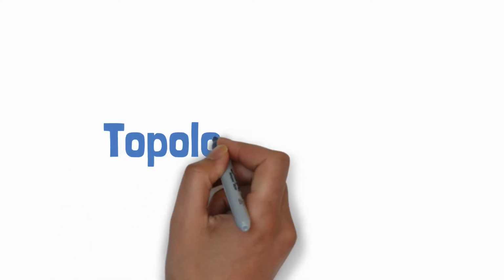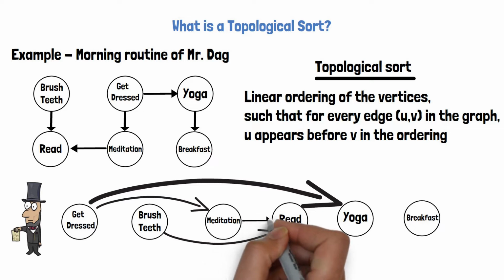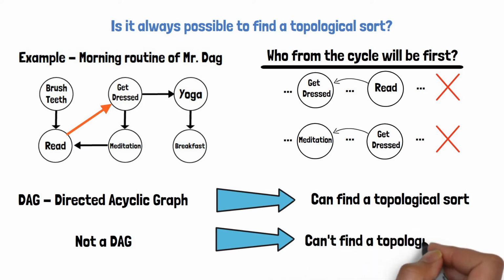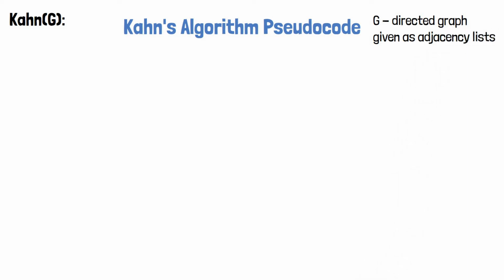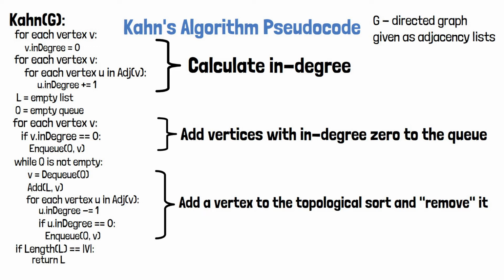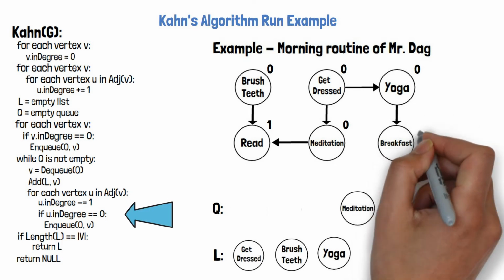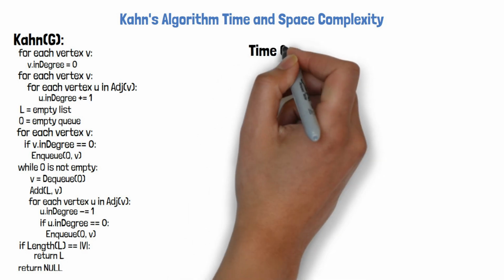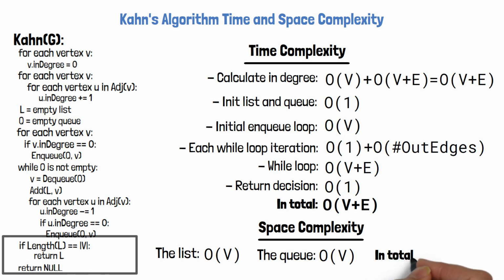What is a Topological Sort of a Graph and how to find it using Kahn's Algorithm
In this video we will learn about Topological Sort for a directed graph.
We will start by understanding what a Topological Sort is. Then we will see for which graphs it is possible to find a Topological Sort, and for which graphs there is no Topological Sort.
For this we will understand what is the meaning of DAG, which is a shortcut of directed acyclic graph.

Afterwards the video will explore how to find a topological sort using Kahn's Algorithm.
We will go over the high level idea of Kahn's Algorithm, see a pseudocode and then go over an example run of the algorithm on an example graph.
For this we will also understand what does in-degree of a vertex means.
Finally we will learn about the time complexity and space complexity of Kahn's Algorithm.

Please note that in Kahn's Algorithm pseudocode we will assume the graph is given as adjacency lists representation.

0:00 Introduction
0:20 What is a Topological Sort?
3:28 When does a Topological Sort exist?
5:26 Kahn's Algorithm High Level Idea
7:27 Kahn's Algorithm Pseudocode
10:40 Kahn's Algorithm Example Run
15:05 Time and Space Complexity of Kahn's Algorithm